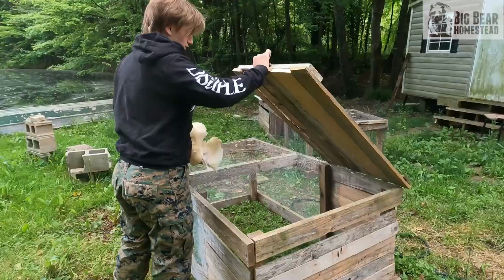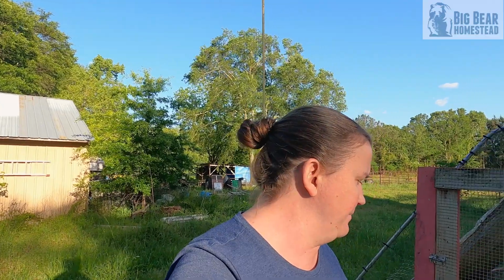Let The Chicken Adventures of 2023 Begin!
Every year, we seem to be focused on one particular aspect of our homestead. This year is the year of the chicken. With over 200 birds on our property, this year could possibly be the one that breaks us when it comes to the crazy chicken lady habits. But don't worry, there is a method to my madness. Join us as we start 2023, the year of the chicken. Let the chicken adventures begin!